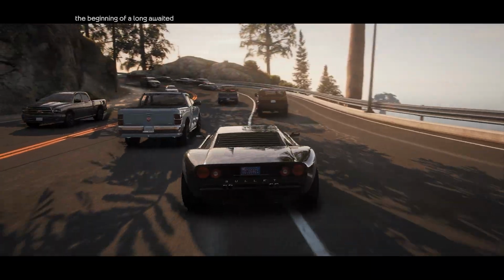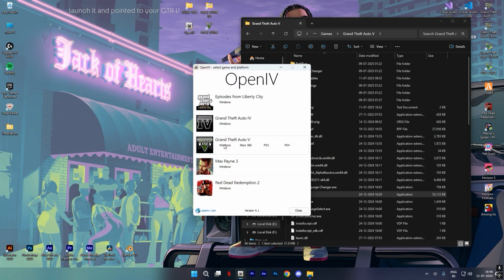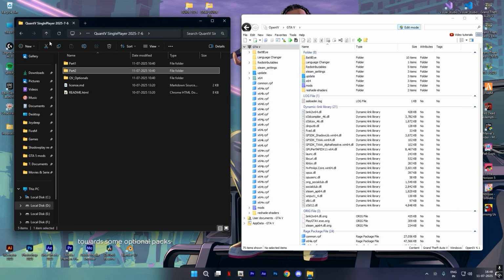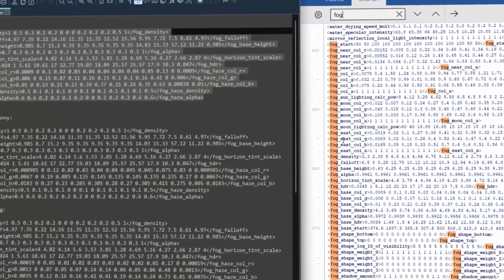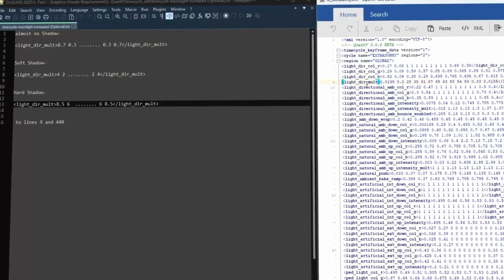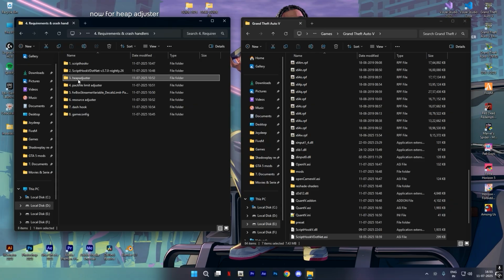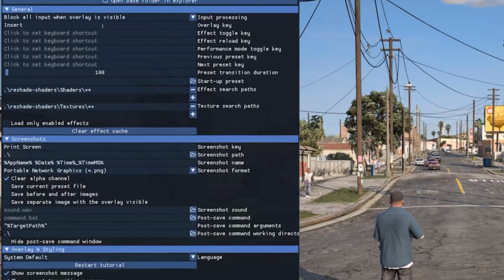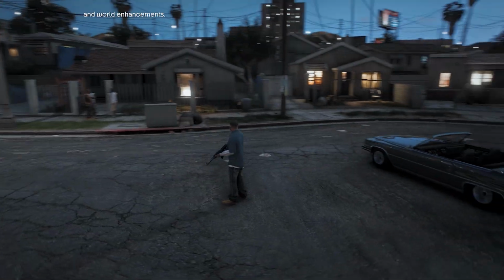Triggered's GTA V installation guide : PART I - Graphics / Visuals / Essentials (QV)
PART I - Graphics / Visuals / Essentials (QV)

In Part 1, we set up the foundation with QuantV visuals, ReShade presets, and essential stability mods, giving GTA V a clean cinematic upgrade and preparing it for further enhancements...

Each part of this guide is modular, so when mods like NVE, Chromatix, or others receive updates, I’ll update just that section. That way, you can swap in the latest versions without redoing the entire setup.

Always back up your game before installing mods. I recommend using a fresh GTA V install to avoid conflicts.

This video showcases the : Triggered's QuantV preset v3.3 (Premium)

MODS LIST -
Download the rooted directory with tweaked files here, for organized and clean installation.

NOTE : make sure you only use the mods that are compatible with your game version.

Tools -

Open IV

Mods -

QuantV
Timecycle edit
Triggered's QuantV reshade presets

Requirements -

scripthookv
scripthookvdotnet - nightly
heap adjuster
packfile limit adjuster
fwBoxStreamerVariable
resource adjuster
dash hook
gameconfig (NOTE : legacy file only for this guide)

Join the community on Discord for support, updates, and sneak peeks into future guides.

Happy Modding! And may your game be crash free!

G-Shader